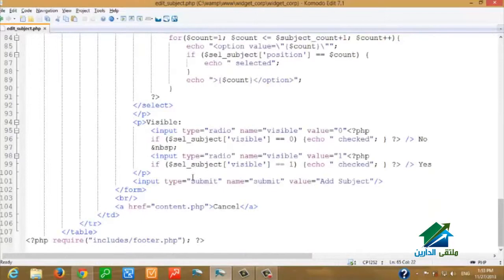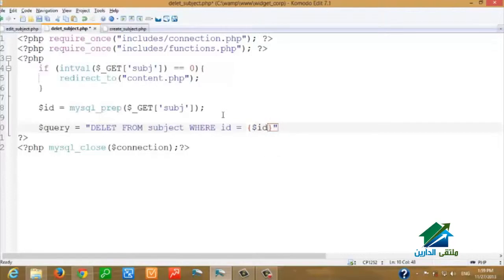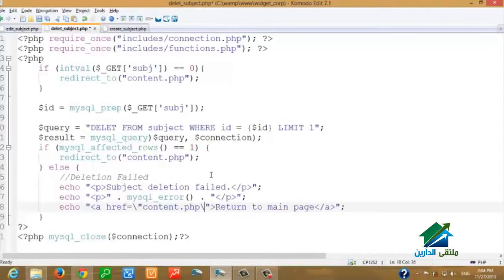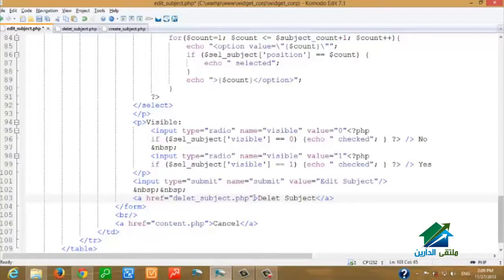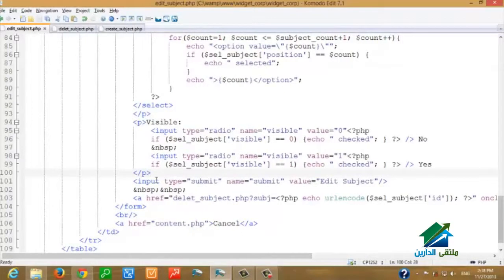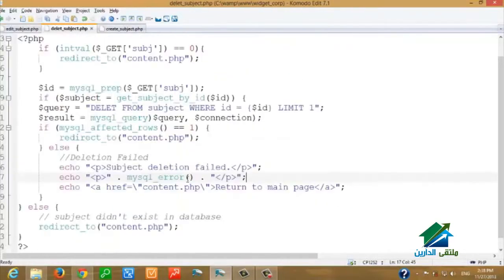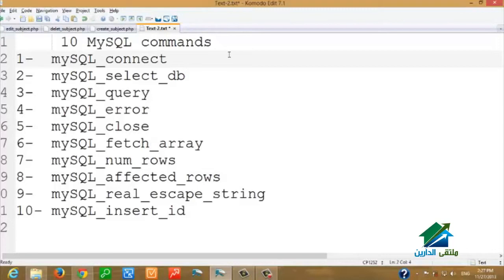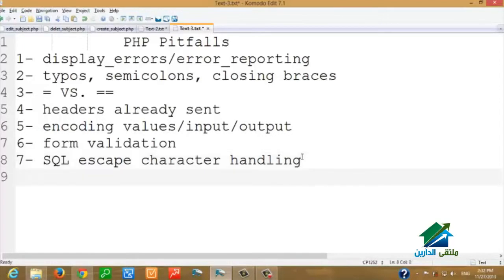PHP Advanced Aldarayn Academy lec 23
لمتابعة باقى محاضرات الكورس يرجى الضغط الرابط ادناه
الايفنت الخاص بالدورة
☆.•**••(¯•.صفحة الأكاديمية على الفيس بوك ☆.•**••(¯•._
☆.•**••(¯•.☆للتطوع معنا فى فريق العمل.•**••(¯•.
☆.•**••(¯•.للتطوع للتدريس☆.•**••(¯•.